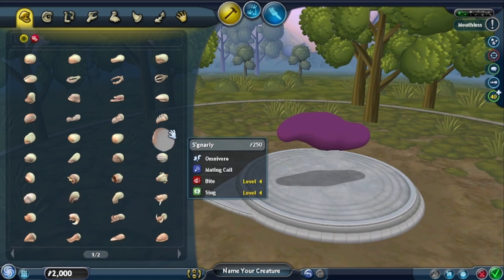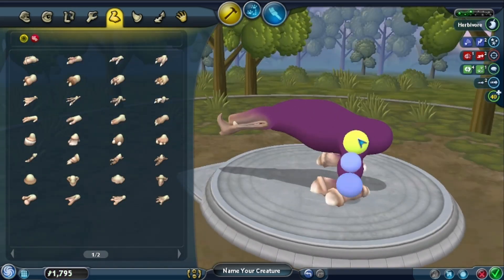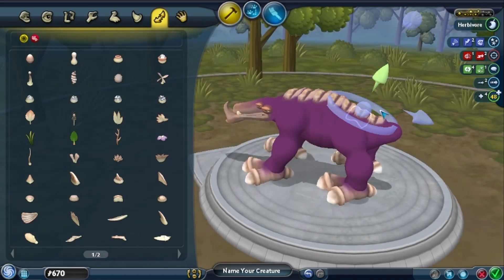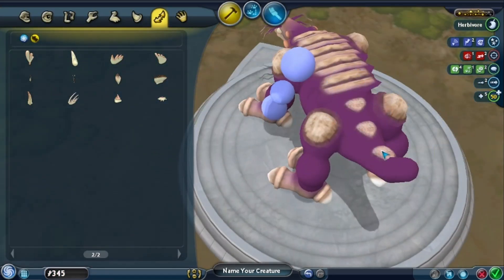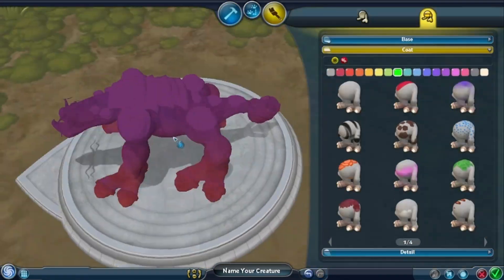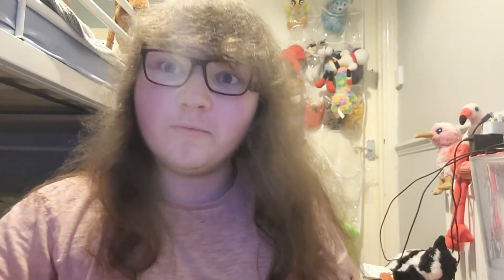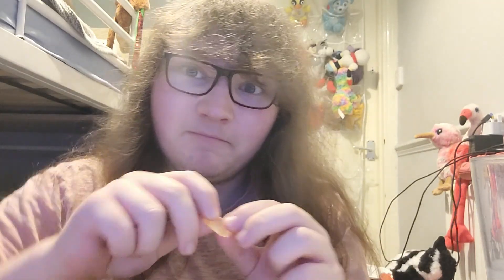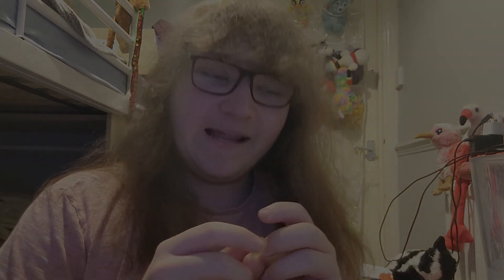Sporetober2024 Day 25 Armoured